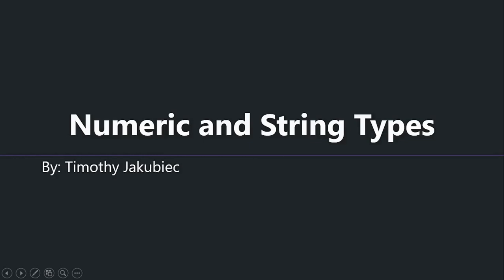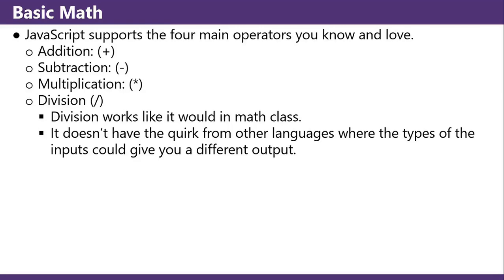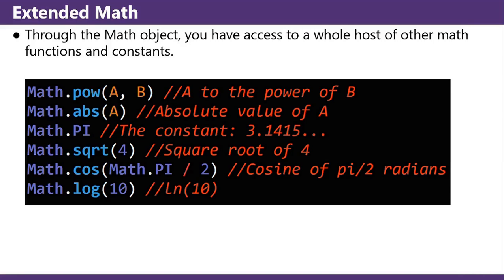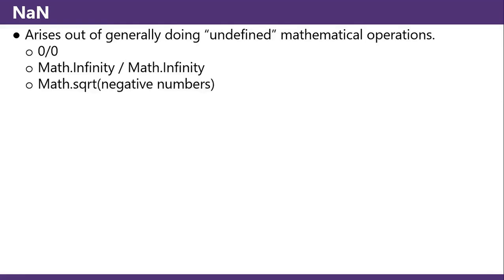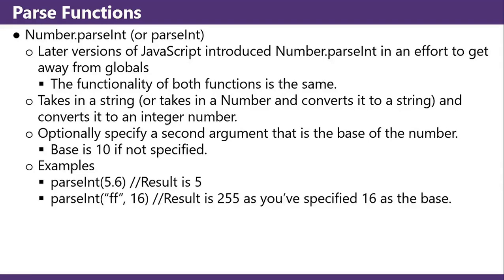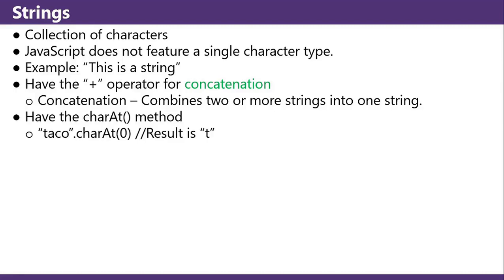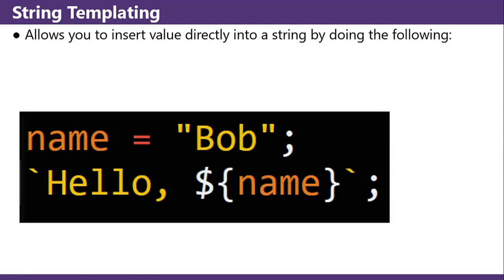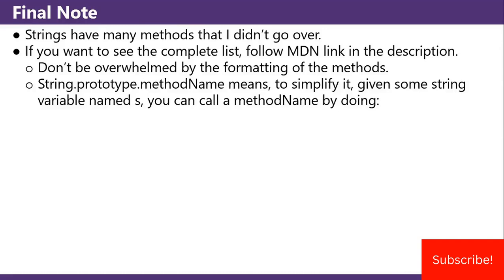Numeric and String Types JavaScript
Are you learning JavaScript and want to know more about numeric and string types? Look no further! In this video, we'll be discussing the basics of numeric and string types in JavaScript. You'll learn how to perform arithmetic operations on numbers, and how to manipulate strings.  If you're ready to learn about numeric and string types in JavaScript, hit play and let's get started!

0:00 - Number
0:11 - Numeric Literals
0:39 - Basic Math
1:18 - Extended Math
1:50 - Math Edge Cases
2:11 - NaN
2:32 - Parse Functions
3:11 - Parse Functions (cont.)
3:32 - Strings
4:33 - Strings (cont.) Methods
4:43 - String Templating
5:16 - Final Note